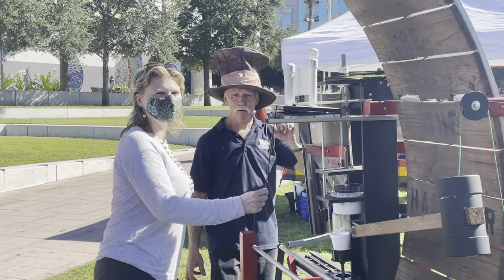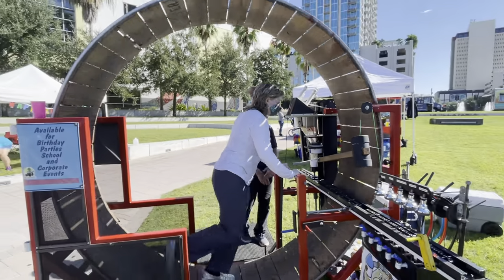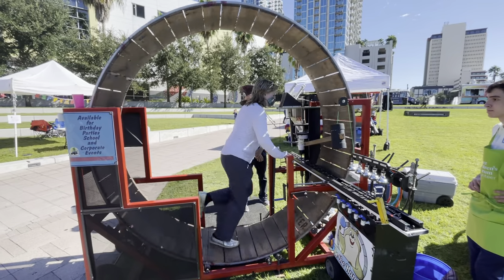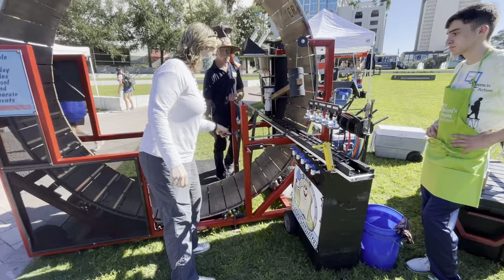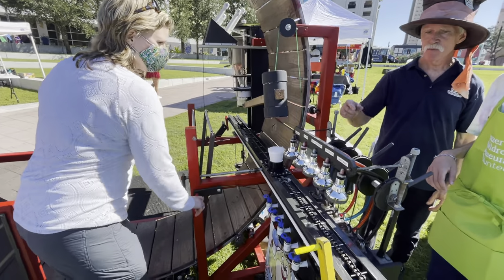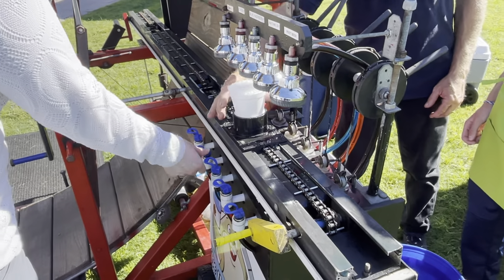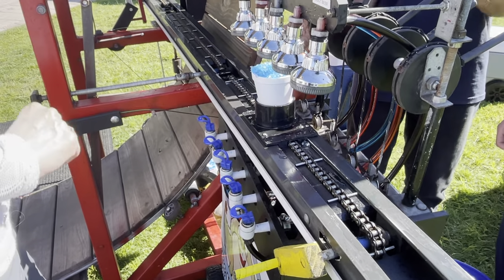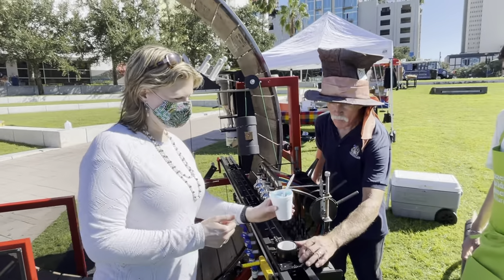Anitra makes a sno-cone on a human-sized hamster wheel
Anitra Pavka takes the “Be the Hamster” wheel — a human-powered contraption for shaving ice to make sno-cones — for a literal spin.